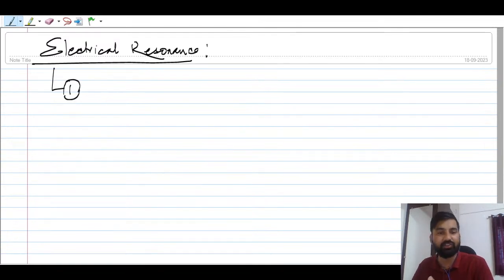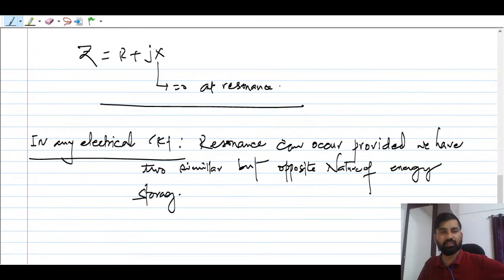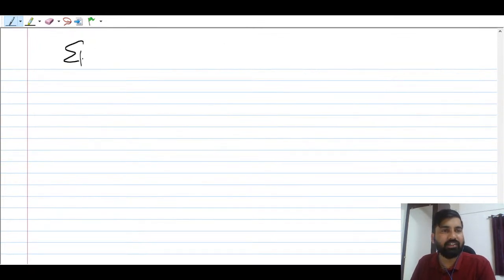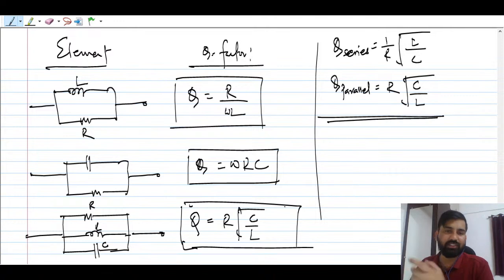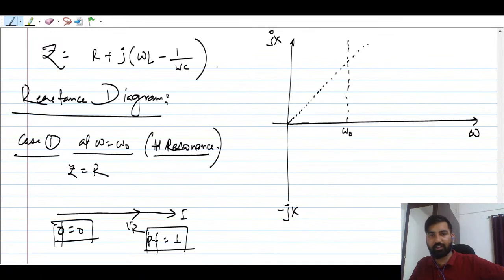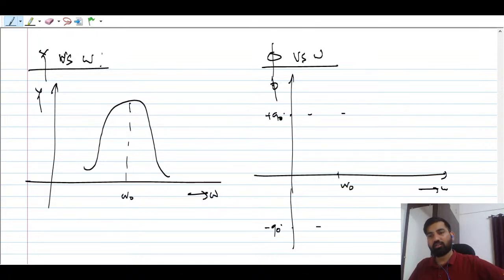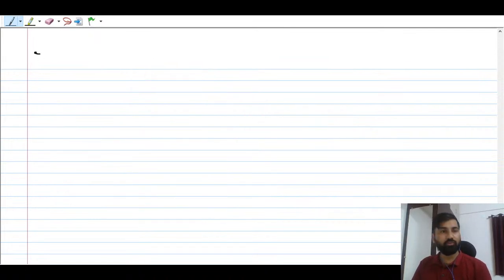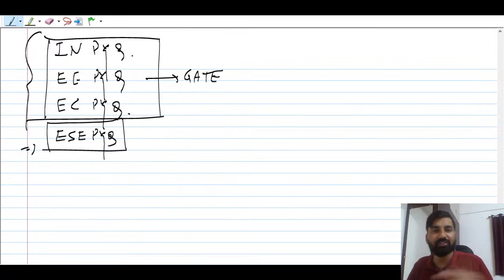Network Theory-Electrical Resonance | GATE ECE EE IN 2024| Dheeraj Mishra Sir